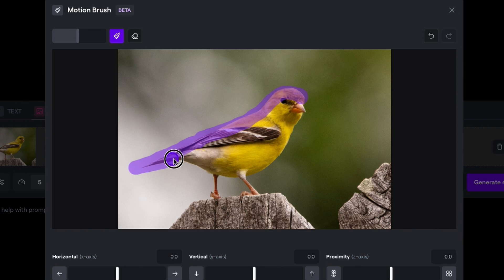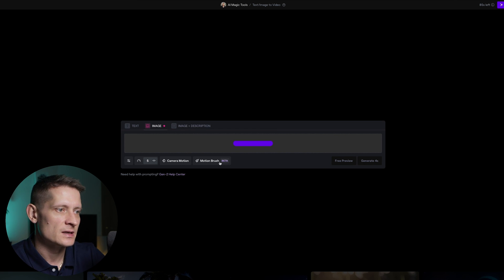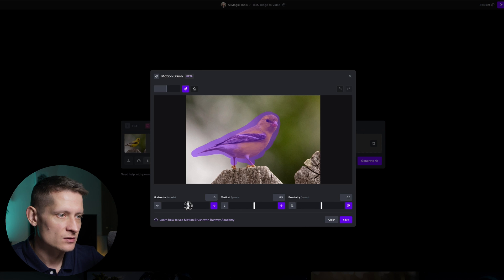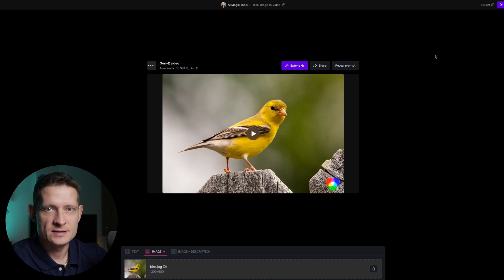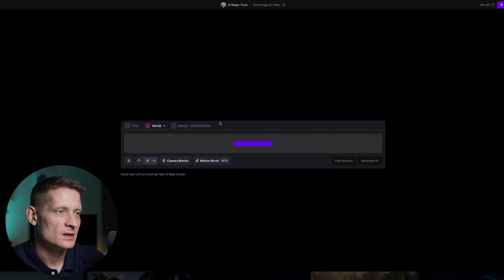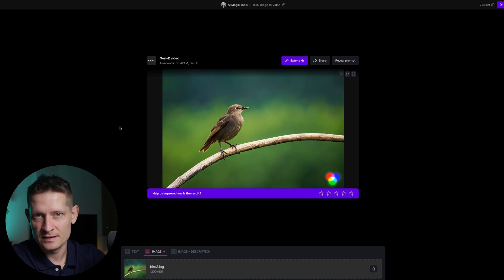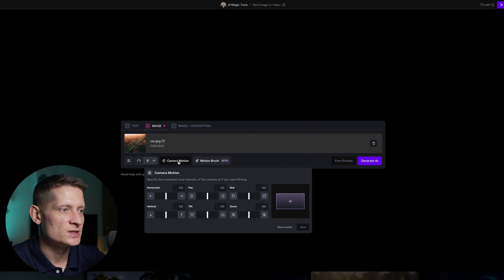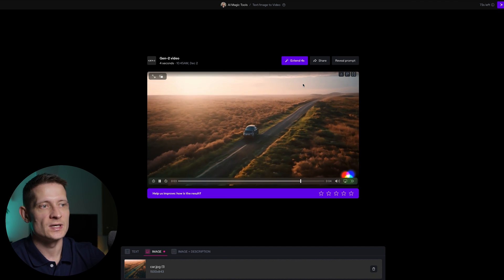This FREE Photo to Video AI Tool is Insane!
Turn photos into realistic videos using this FREE AI Tool! Great way to turn your photos into video to create Instagram Reels.